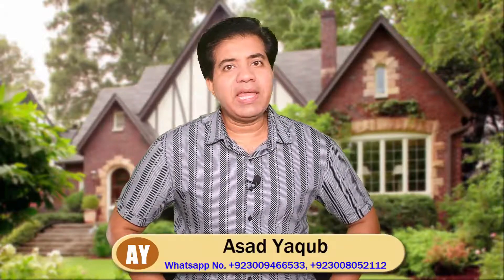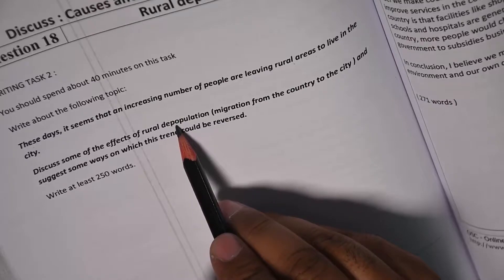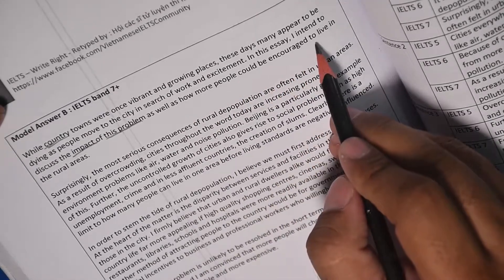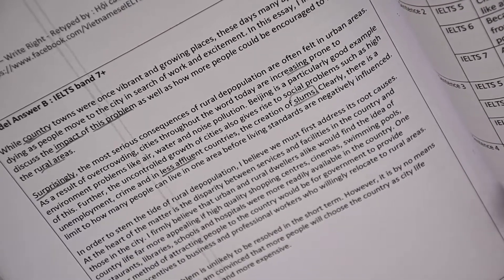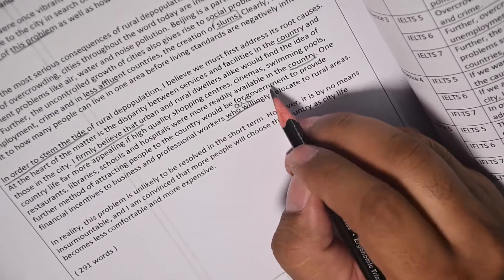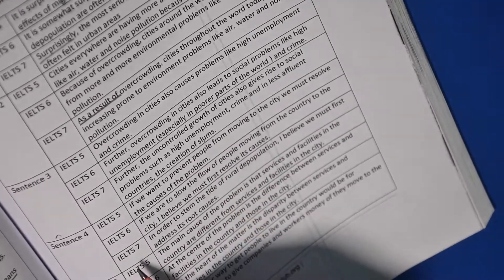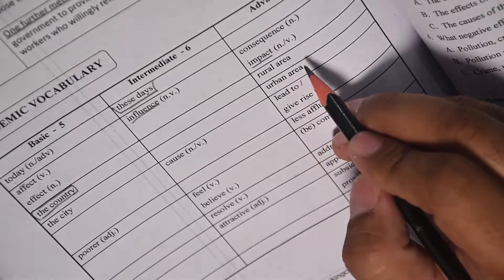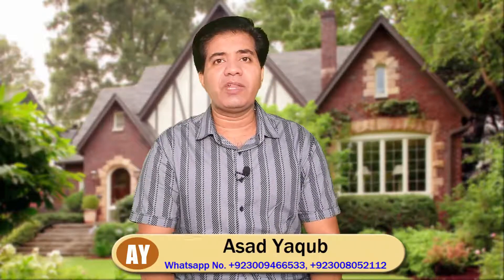7+ Band Structure of Problem & Solution Essays || IELTS WRITING || ASAD YAQUB